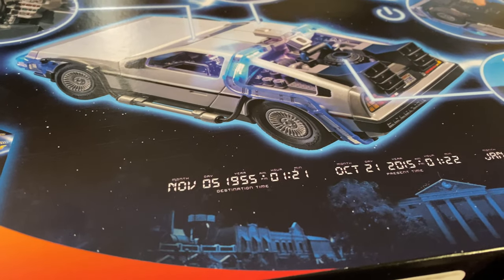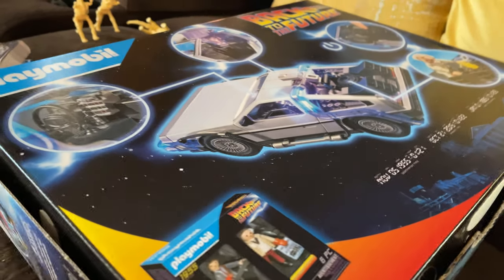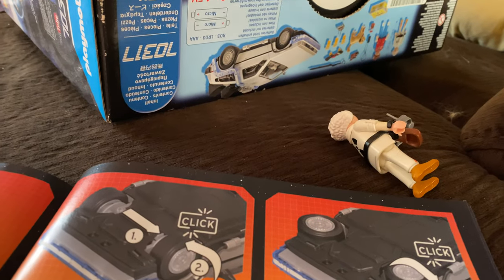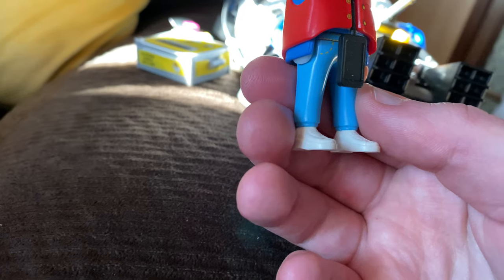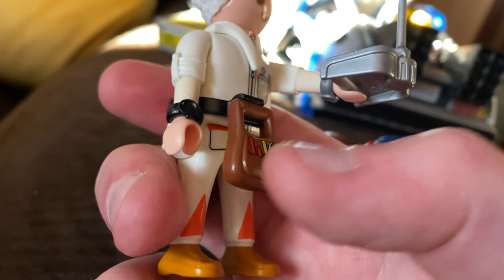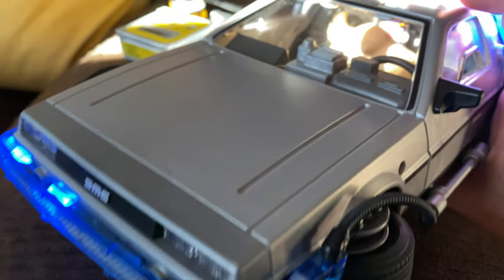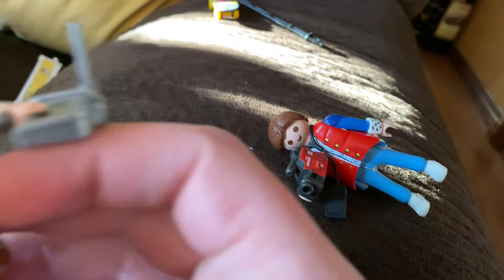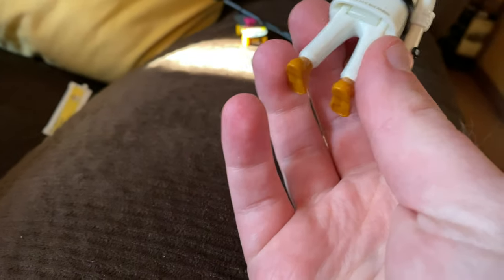Play Mobil back to the future set December 4th 2021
I got this set last year but find it for YouTube hope you enjoy